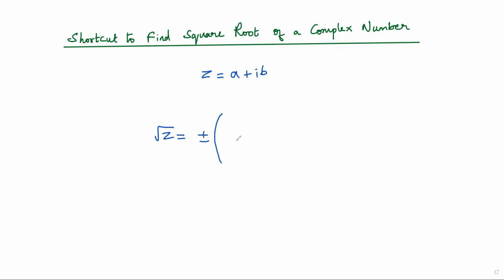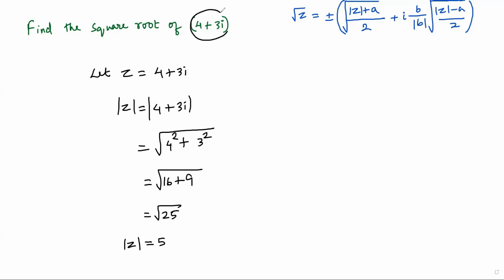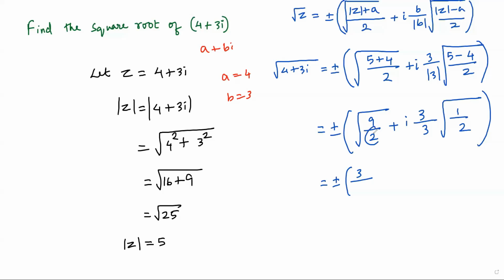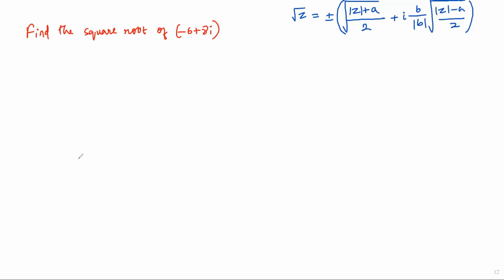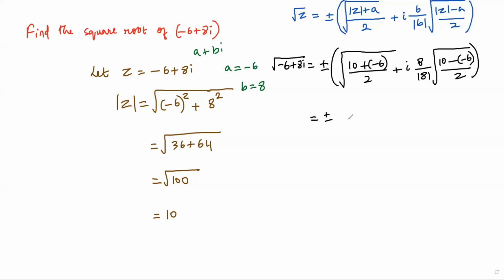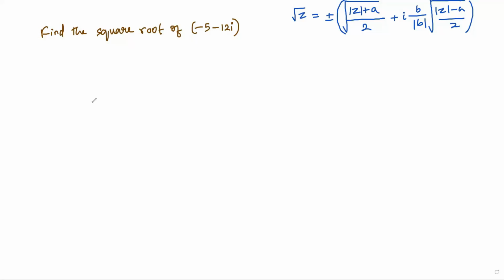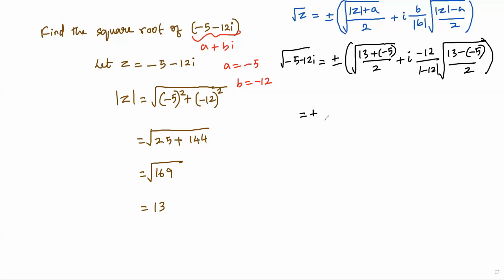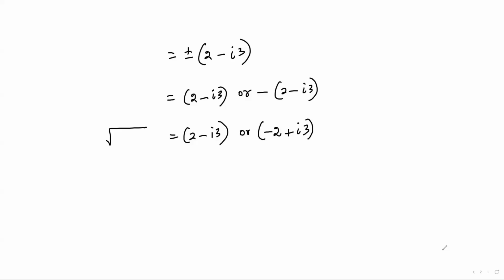Shortcut to Find Square Root of a Complex Number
This video explains the shortcut to find square root of a complex number.